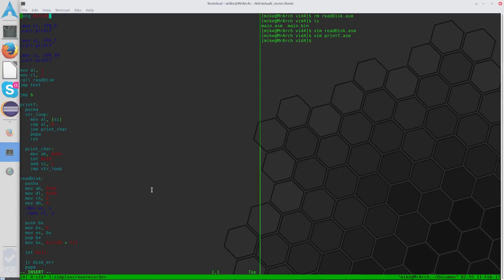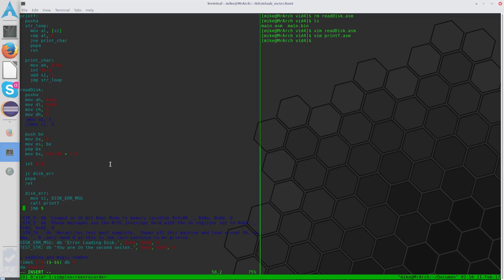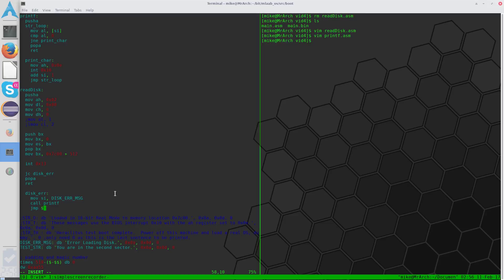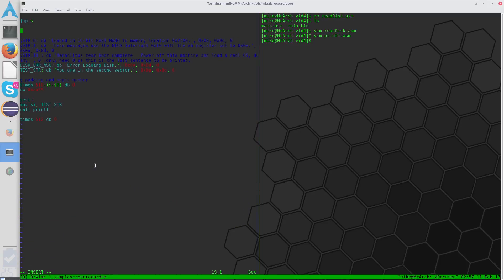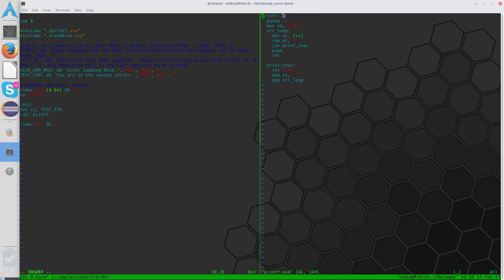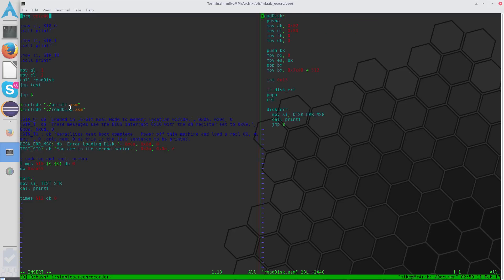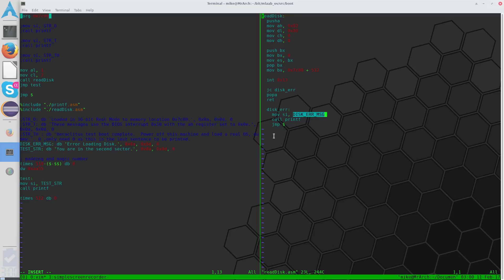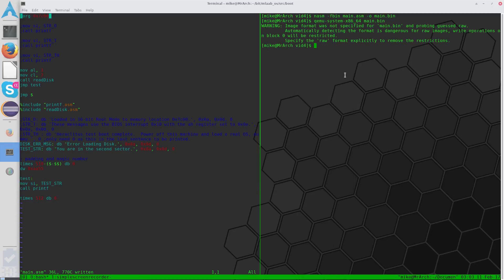How to Write an Operating System - Part 4 | Using Multiple Files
We discuss how to use the include command to split up our code into multiple files which will make debugging and reading our code easier.